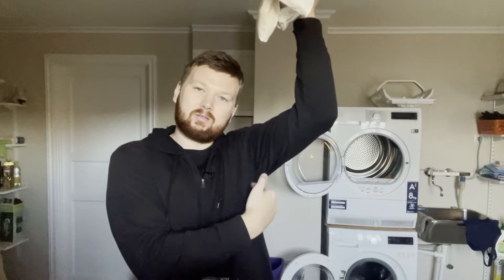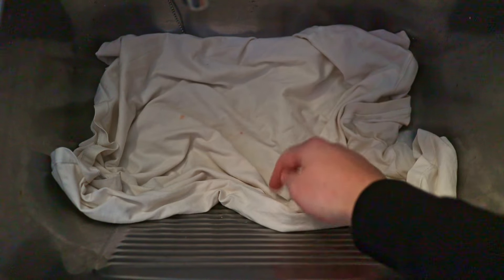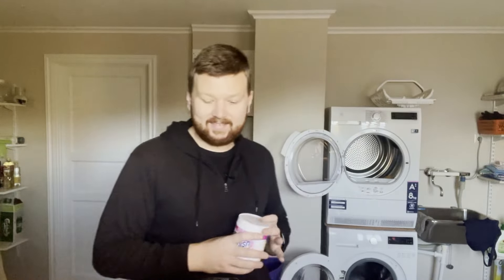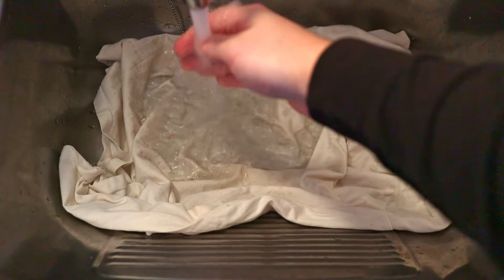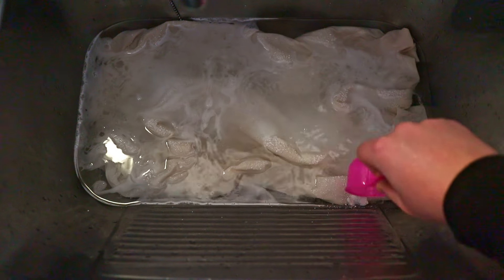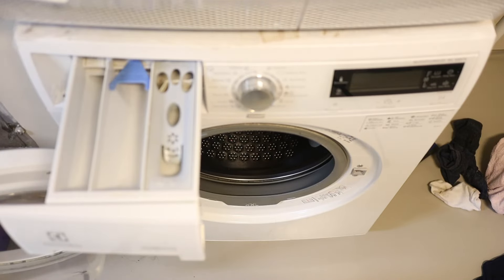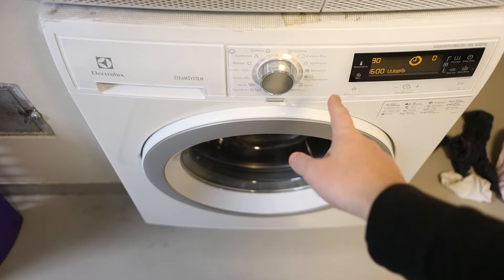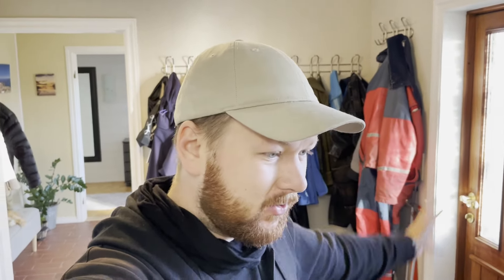White Clothes Turned Yellow? (Here's how to fix them)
*Here's the link to buy OxiClean/Vanish* (amazon paid link)

✨ Learn how to organize your clothes and save space—quick, stress-free, and works for any closet!

Have any of your white clothes started turning yellow? In this video I'll show you how to turn them back to a nice white color.

Recommended products (Amazon paid links)
OxiClean for white clothes
Arm & Hammer baking soda
5% White Vinegar

Timestamps:
0:00 Causes for discoloration
1:25 Step 1: Preparation
3:37 Step 2. Oxygen Bleach Bath
5:16 Step 3. Washing Machine
7:24 Results